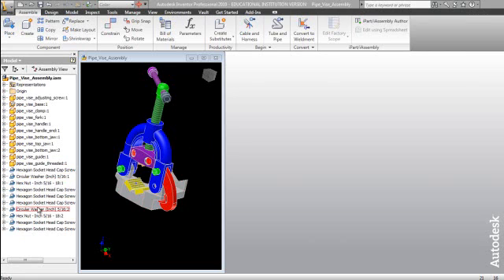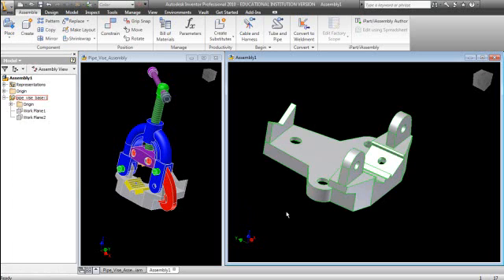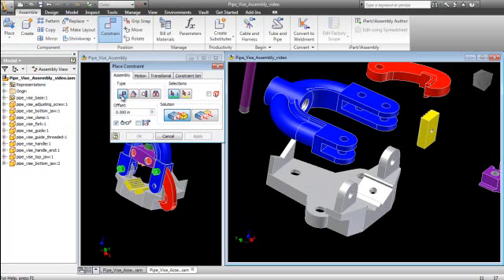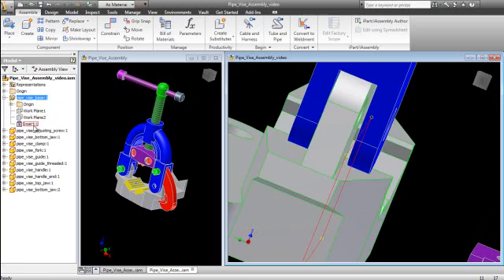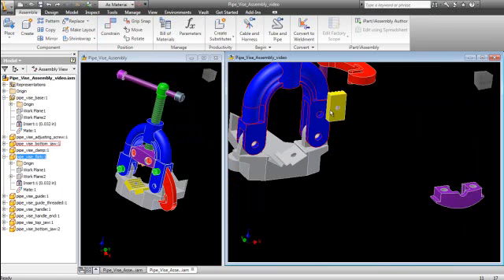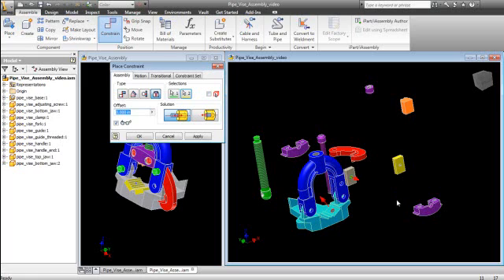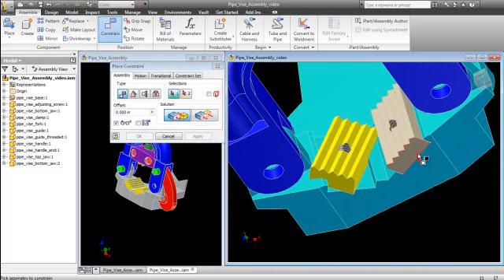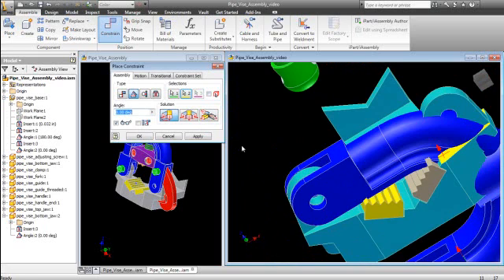Pipe Vise Assembly Part 1